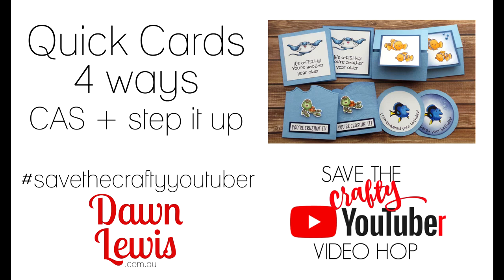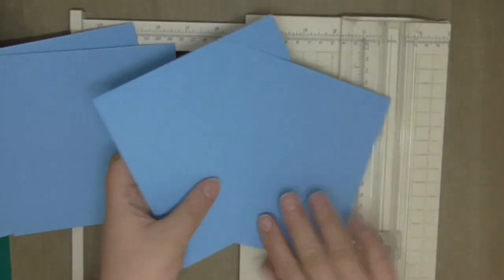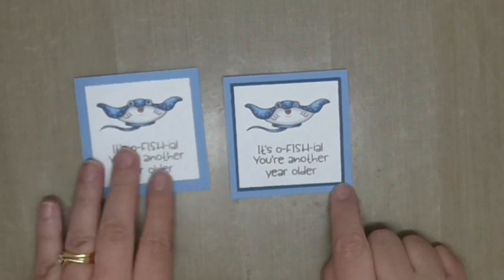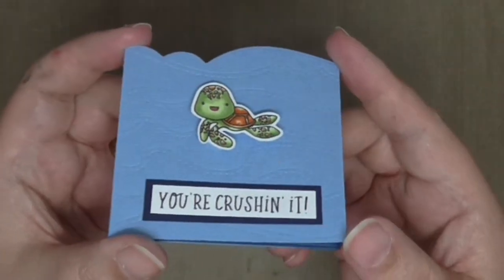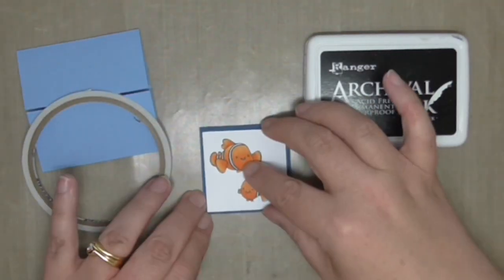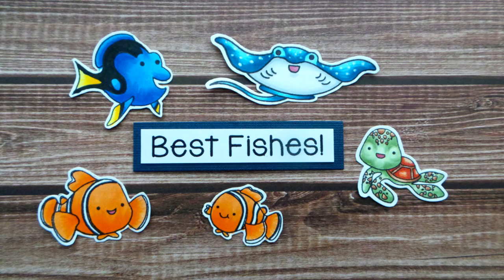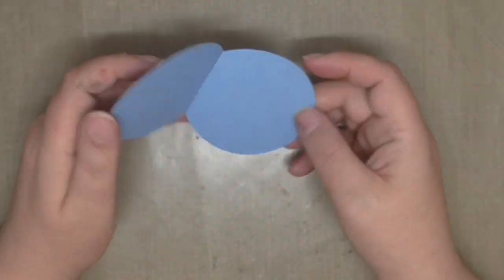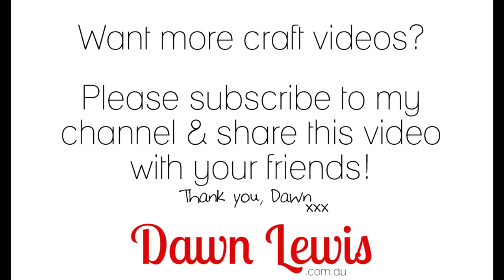4 quick cards using pre-coloured images + Save The Crafty YouTuber Video hop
COMPETITION IS NOW CLOSED

Please leave a comment by November 7th in order to be entered into the over 100 giveaways.

Kindred Stamps stockists ...

Distress Ink, Chipped Sapphire

Copic markers (see exact combos on blog):
B24, B26, B28, B32, B34, B37
C0, C1, C2
R56
Y04, Y08, Y18
YR12, YR14, YR15, YR16, YR18
G20, G21, G24

Trimmer

Non stick craft set

Bone Folder